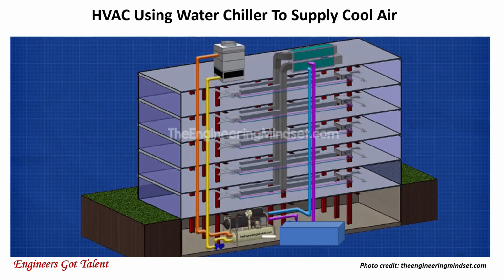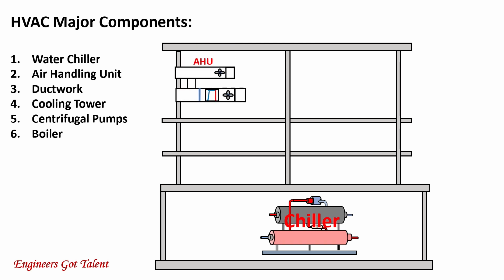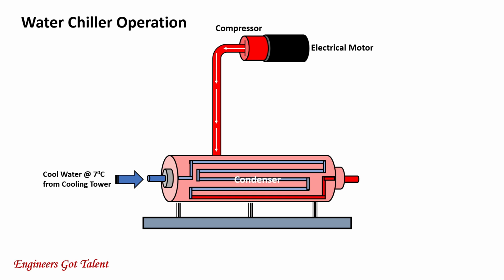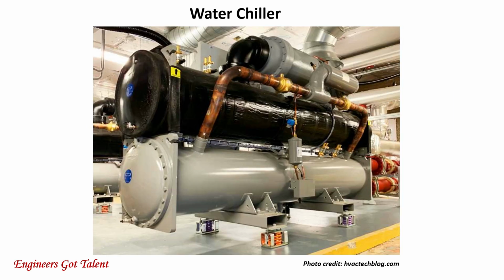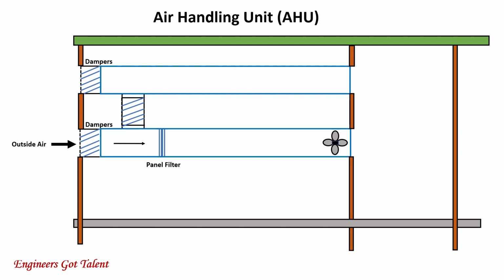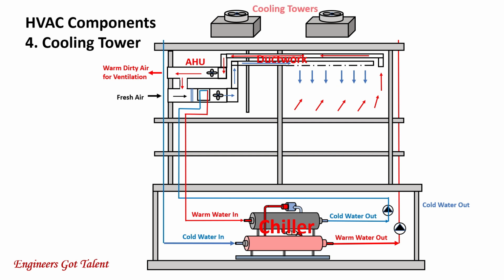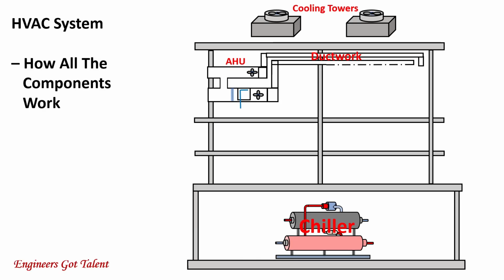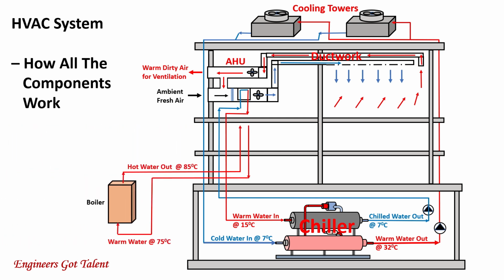How HVAC Works...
Heating, Ventilation, and Air Conditioning or better known as HVAC is a system that  provides comfort cooling and heating to an enclosed space.
It controls the indoor temperature, humidity, and purity of air that is sent to different rooms of a building. HVAC replenishes indoor air with fresh oxygen and removes excessive moisture at the rooms. It eliminates air contaminants such as unpleasant smell, smoke, heat, dust, airborne bacteria, carbon dioxide, and unwanted gases. HVAC provides ventilation to replace the air from the rooms, maintains air circulation, and prevents stagnation of air inside the rooms.

The main purpose of HVAC system is to maintain good indoor air quality inside the rooms of a building through adequate air filtration and ventilation in order to provide thermal comfort.